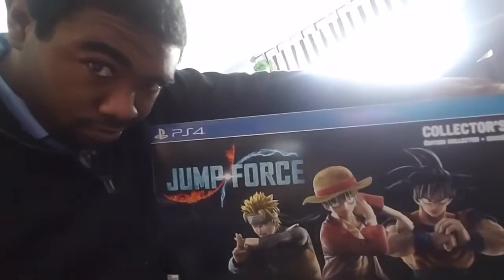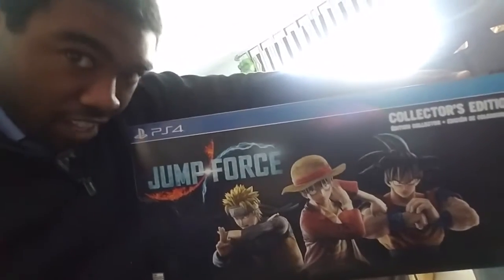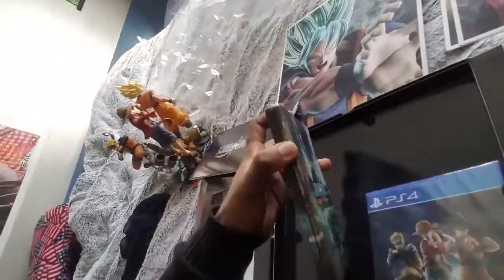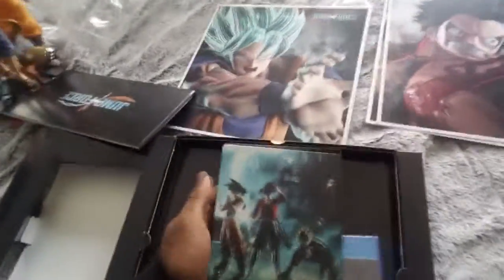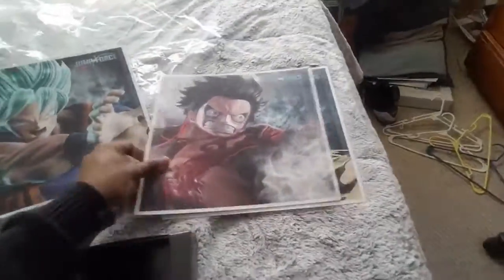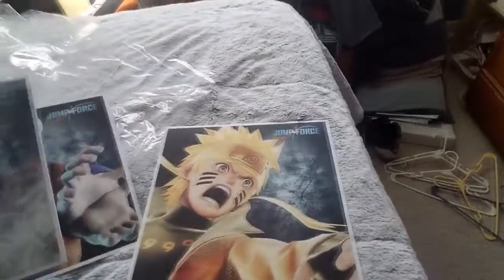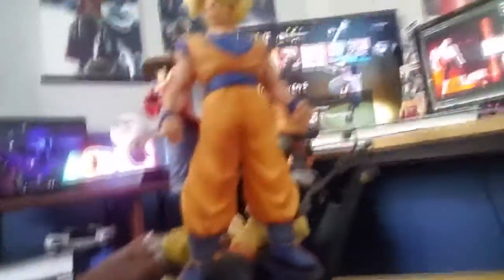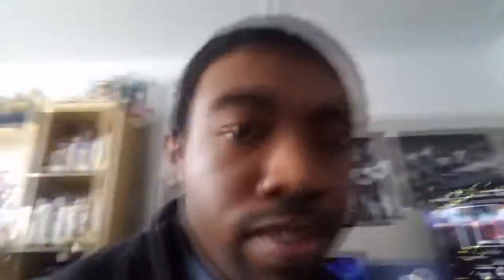Jump Force Has Arrived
Better Late than never i guess! My collectors edition has finally arrived!